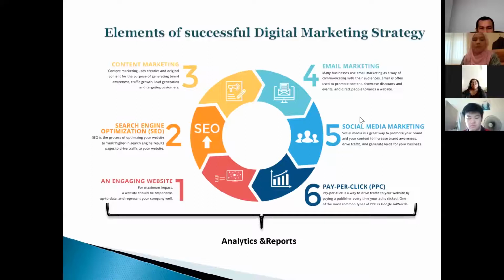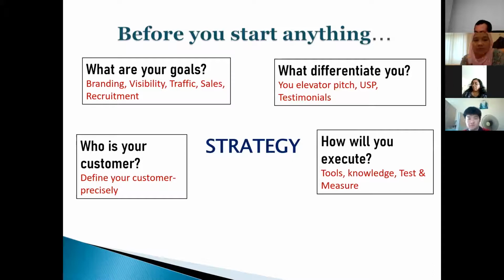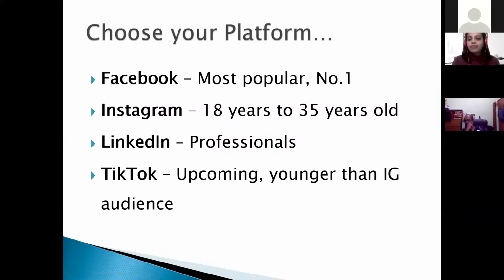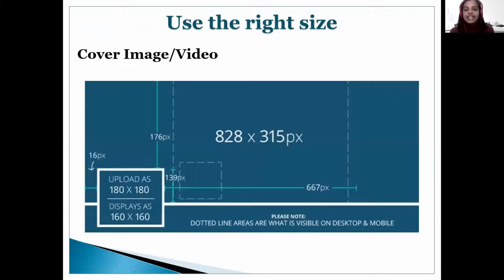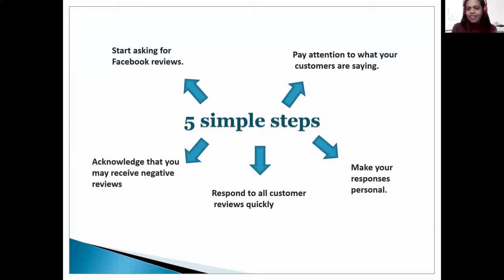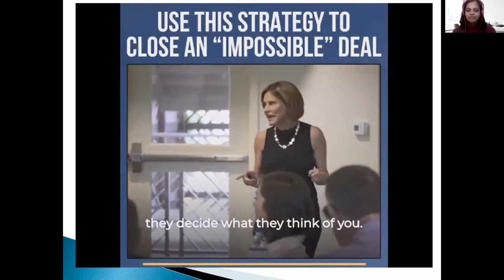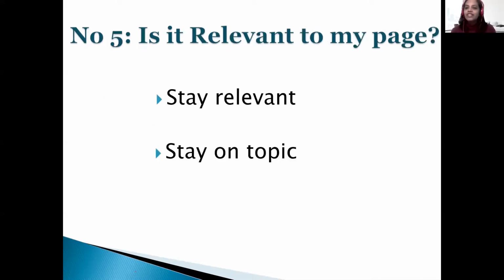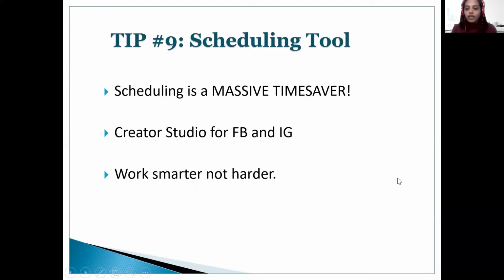Social Media Marketing What It Is and How to Use It Wisely For Businesses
It doesn’t matter if you run a small business or a big corporation. Social media is an essential piece of your business marketing strategy.

Social platforms help businesses connect with customers, increase awareness about brands, and boost leads and sales. With more than a billion people around the world using social media every month, you can't afford to ignore it.